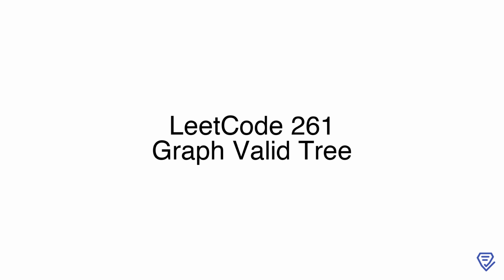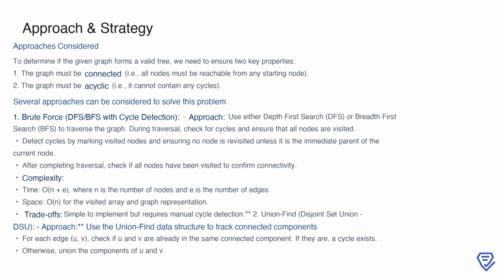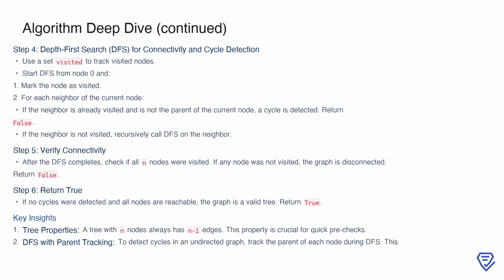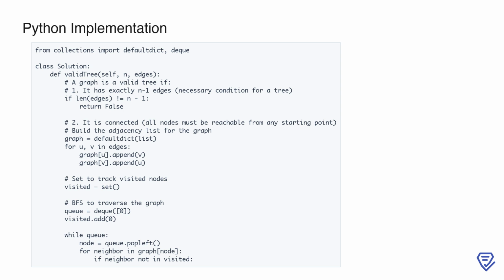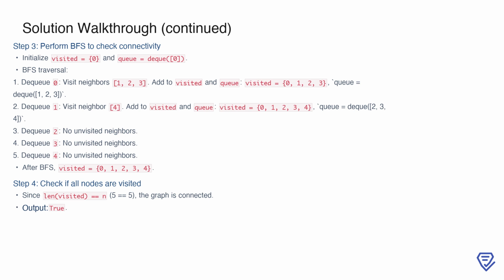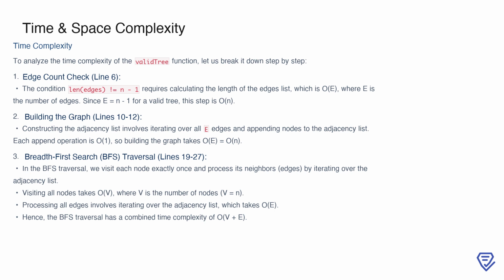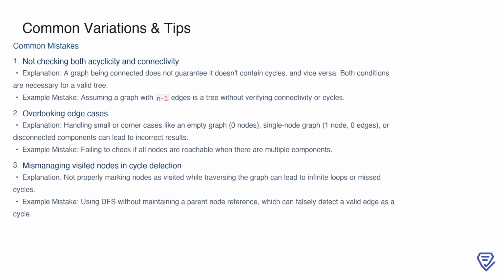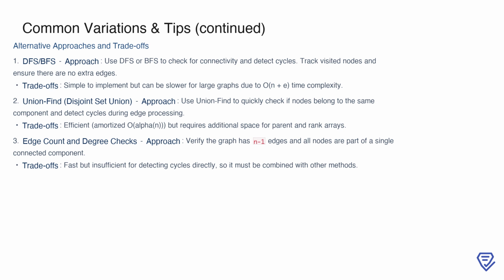LeetCode 261: Graph Valid Tree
Difficulty: Medium

📚 Topics: Array, Breadth-First Search, Depth-First Search, Graph, Queue

⏱️ Timestamps:
00:00 - LeetCode 261: Graph Valid Tree
00:18 - Problem Statement
01:06 - Problem Statement (continued)
01:59 - Problem Statement (continued)
02:37 - Problem Statement (continued)
03:30 - Approach & Strategy
04:39 - Approach & Strategy (continued)
05:40 - Approach & Strategy (continued)
06:45 - Algorithm Deep Dive
07:39 - Algorithm Deep Dive (continued)
08:27 - Algorithm Deep Dive (continued)
09:33 - Algorithm Deep Dive (continued)
10:22 - Algorithm Deep Dive (continued)
11:26 - Python Implementation
12:36 - Python Implementation (continued)
13:19 - Java Implementation
14:19 - Java Implementation (continued)
15:07 - Solution Walkthrough
16:15 - Solution Walkthrough (continued)
17:35 - Solution Walkthrough (continued)
18:34 - Solution Walkthrough (continued)
19:41 - Time & Space Complexity
20:44 - Time & Space Complexity (continued)
21:22 - Time & Space Complexity (continued)
22:18 - Time & Space Complexity (continued)
23:05 - Time & Space Complexity (continued)
23:58 - Common Variations & Tips
24:57 - Common Variations & Tips (continued)
25:45 - Common Variations & Tips (continued)
26:41 - Common Variations & Tips (continued)
27:29 - Common Variations & Tips (continued)
28:22 - Conclusion
28:41 - Thank You!